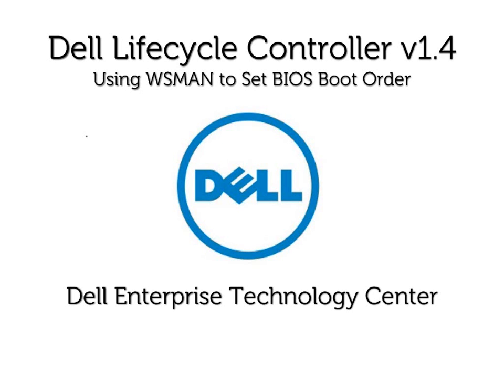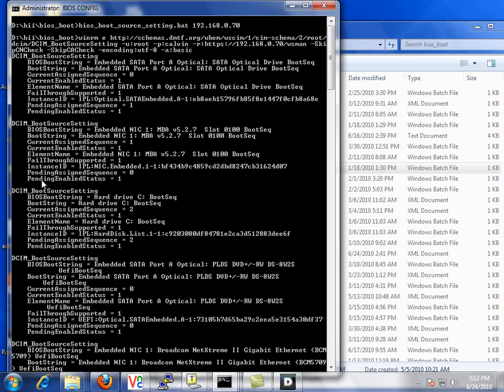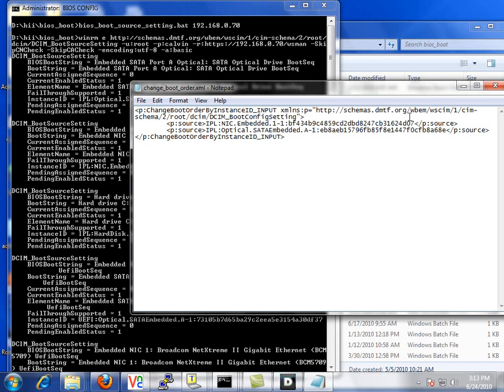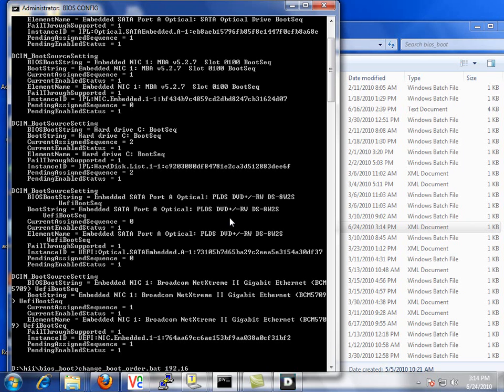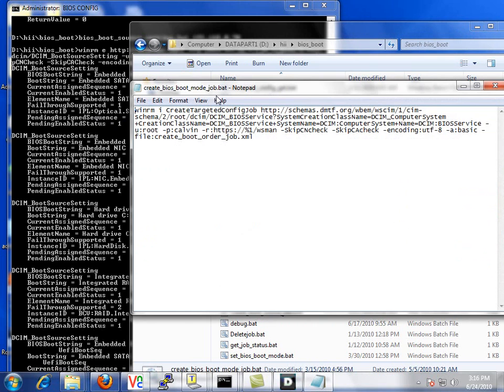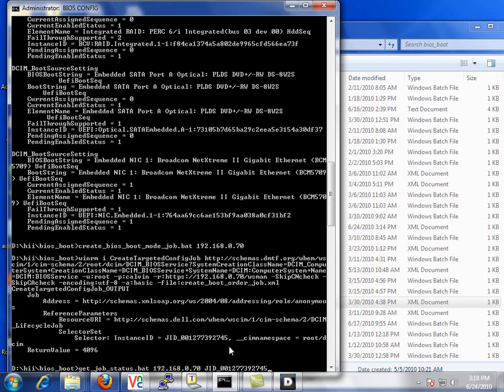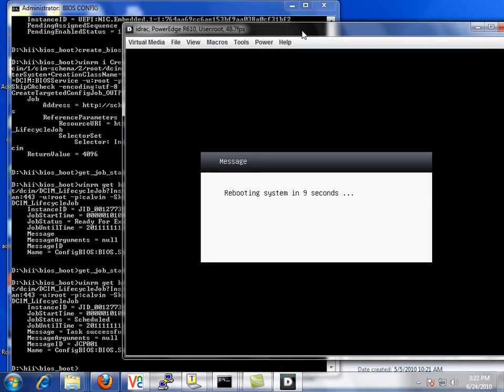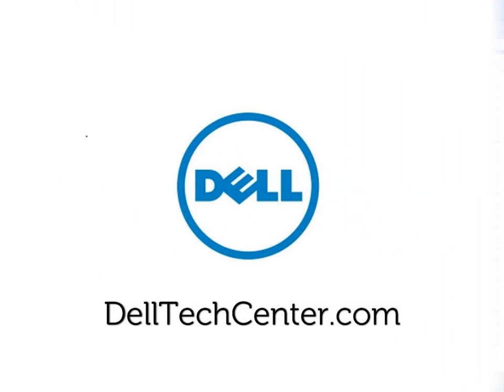Dell Lifecycle Controller BIOS Boot Order via WSMAN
This demo shows how you can use winrm to access the WSMAN protocol on the Dell Lifecycle Controller to change the system boot order. ... (more info)   (less info)